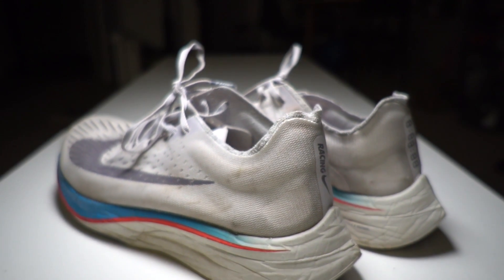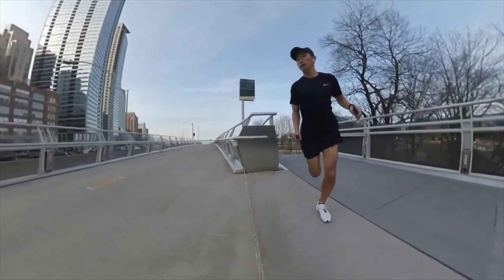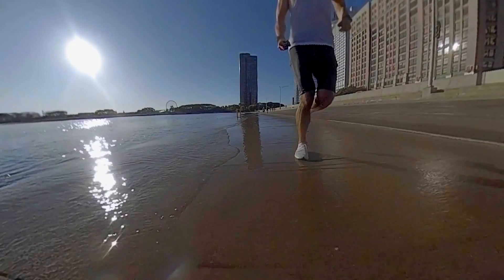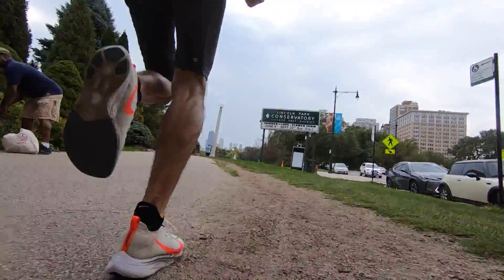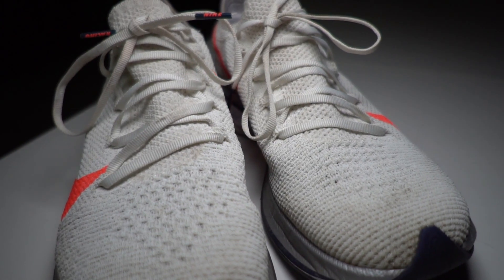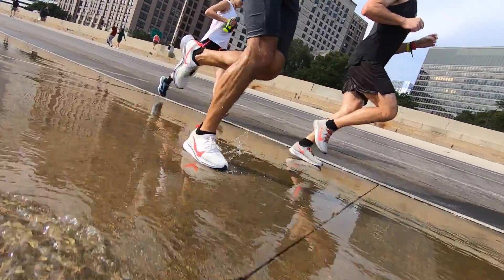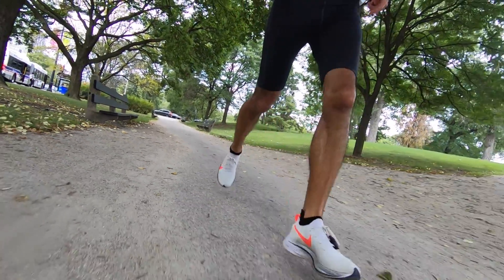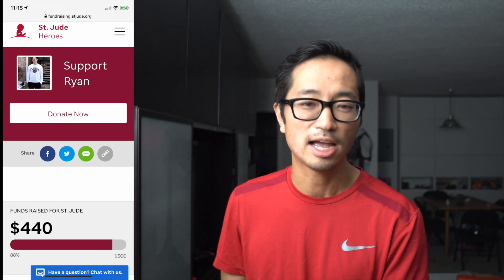Vaporfly 4% Flyknit - After 100 Miles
I ran the Chicago Heartbreak Hill Running Company's 20 Mile Run to get me over the 100 mile mark in the Vaporfly 4% Flyknit Ekiden. (skip to about 3:31 if you don't want to see all that). And while I did just very recently post a video about the Vaporfly v1 at 150 miles, I felt that posting a 100 mile video about the vaporfly flyknit was important, not only because of the difference in the upper materials, but also because of what I perceive as being the differences in the zoom x foams between v1 and v2.

The charity runner of the week is Ryan Schultz who is running the Savannah Marathon and raising money for St. Jude. I've been happy to donate $70 to the fundraising efforts, and I hope you'll consider joining me.